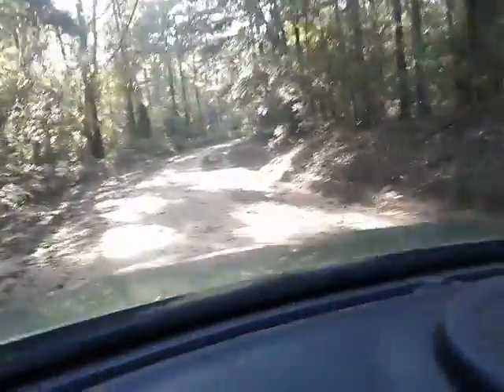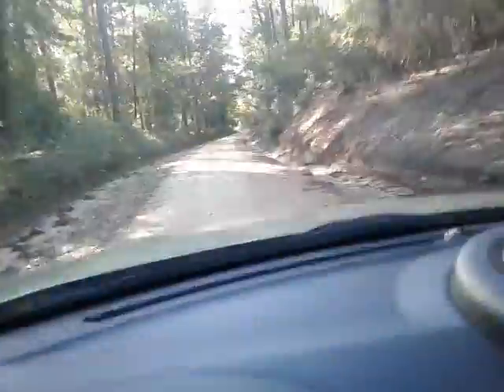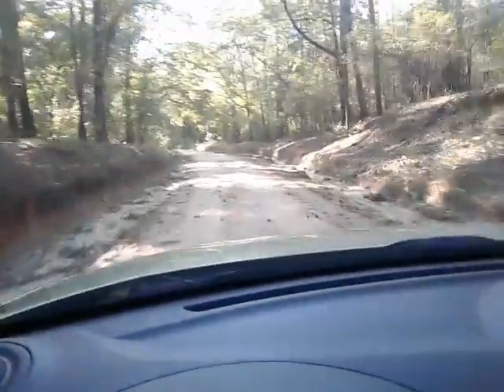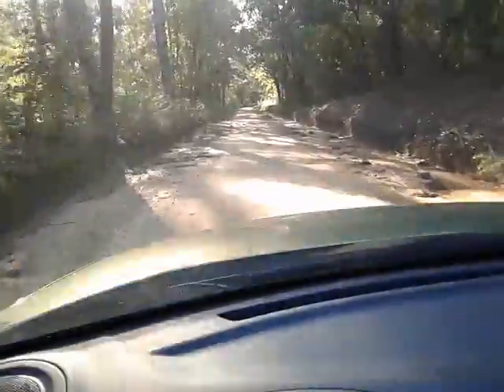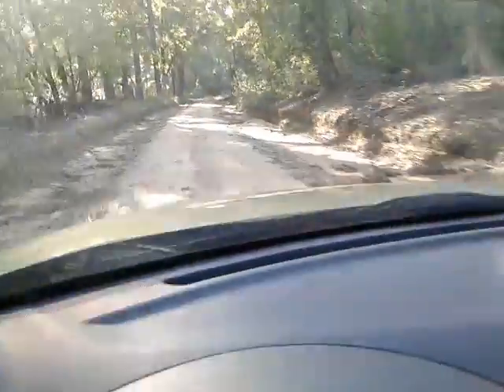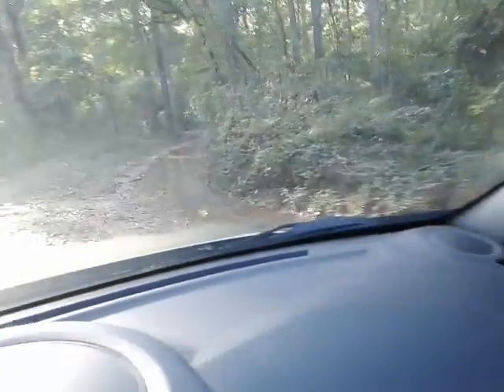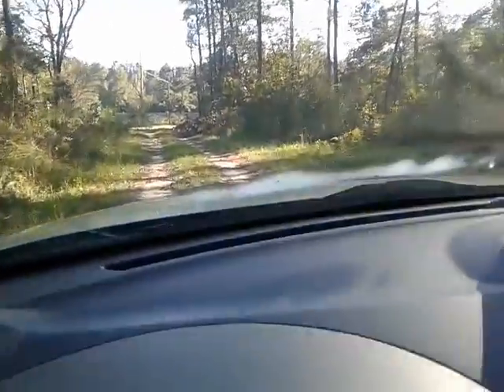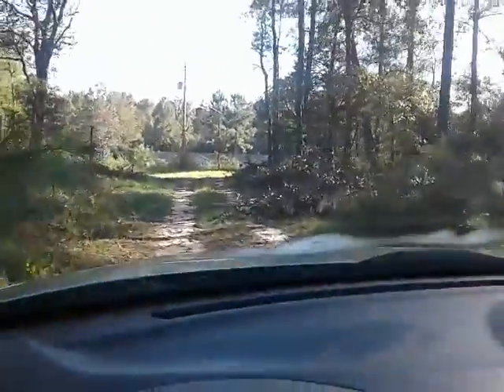What Storms Do To Our Dirt Road